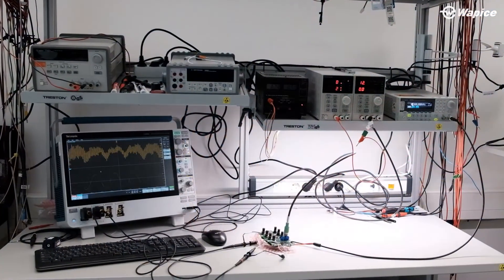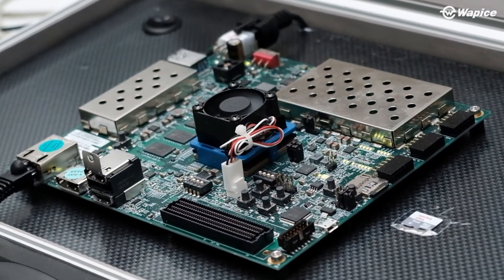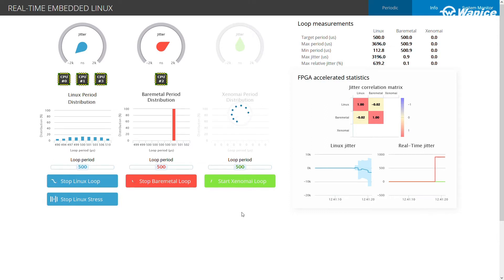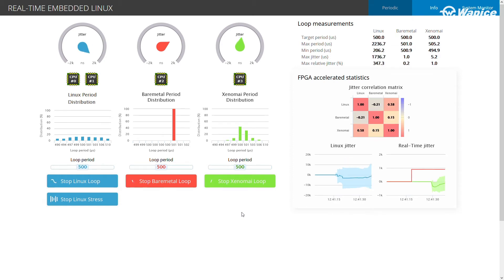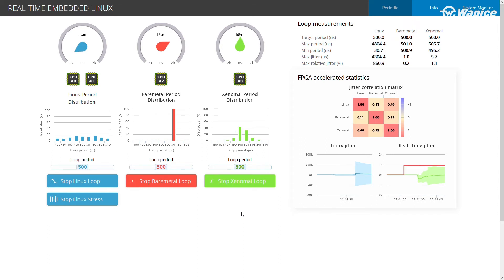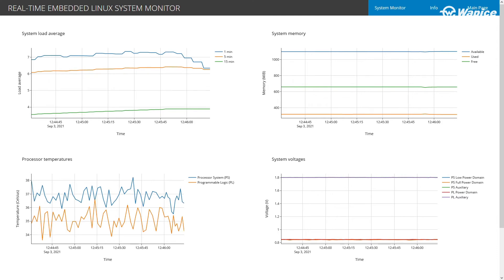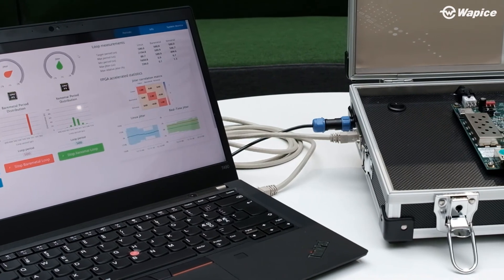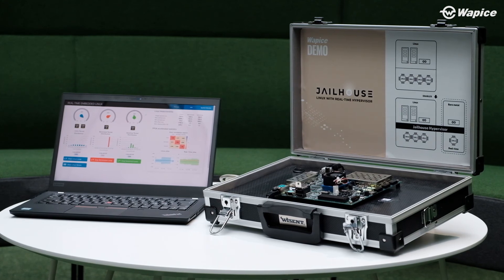Real-time Linux demonstration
Wapice Real-Time Linux demonstration

Achieving real-time performance with the Jailhouse hypervisor

The demonstration showcases combined benefits of
- General-purpose Linux: UI, Web, networking, etc.
- Real-time Linux: Jailhouse, Xenomai and baremetal
- Multi-core SoC: Asymmetric multiprocessing and FPGA acceleration
- High-Level Synthesis and PYNQ libraries for rapid FPGA development
- Container technology with Docker for isolating services

Three periodic control loops run on separate physical CPU cores. All loop periods measured, logged and visualized in a Web UI. FPGA acceleration is used to calculate additional loop statistics using high-level synthesis and the PYNQ library. Additionally, software running in Docker containers constantly monitors system performance.

Applications
- Demanding mixed criticality systems with strict timing and security requirements
- FPGA accelerated machine vision and machine learning systems
- Real-time signal processing with high throughput
- Industrial embedded systems with user-facing and timing critical components.